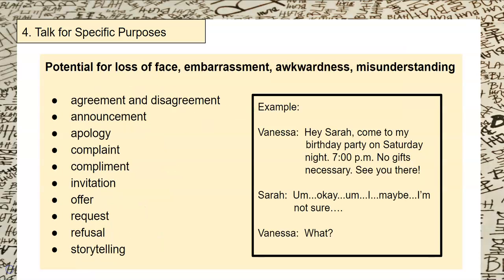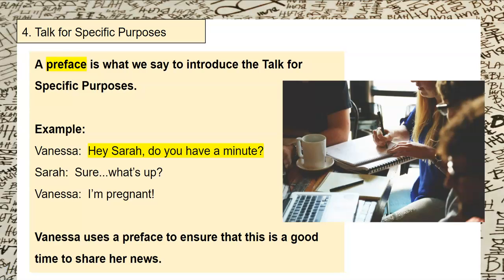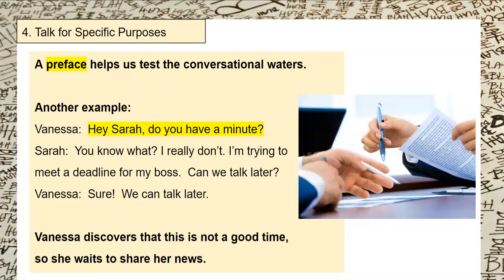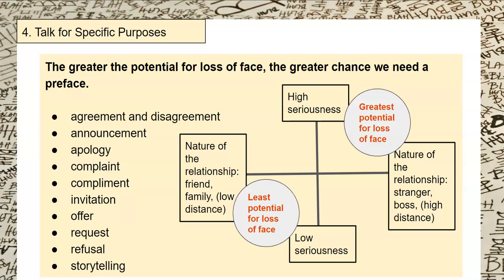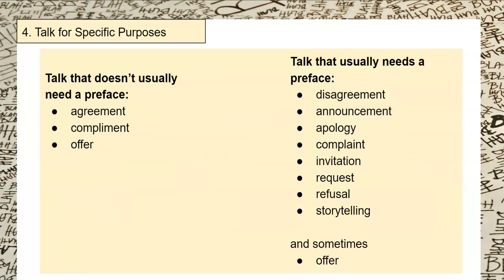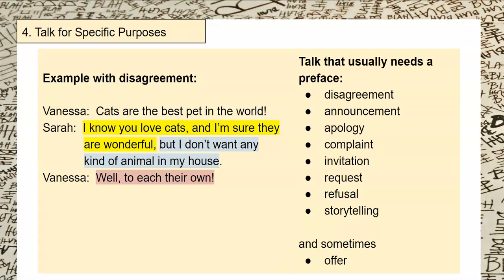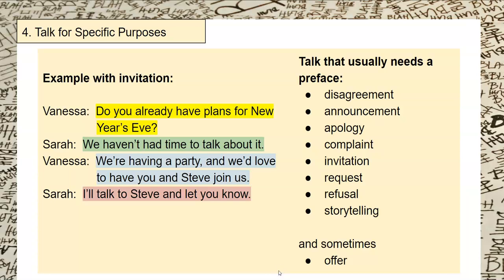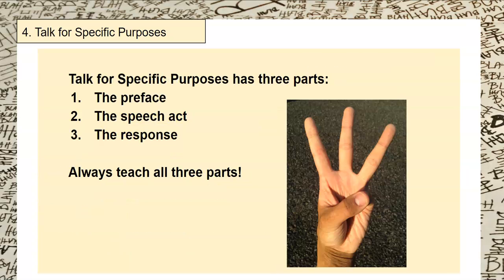Teaching Conversation Video 5 Talk for Specific Purposes